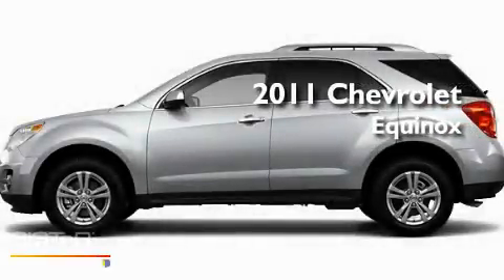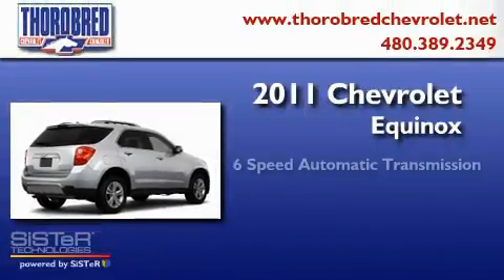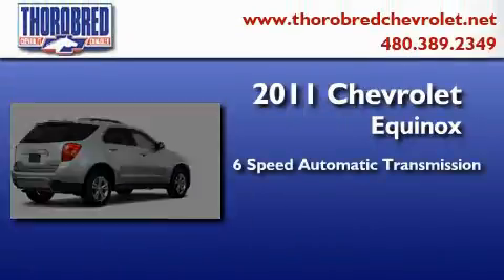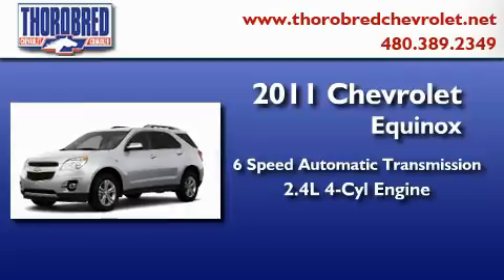2011 Chevrolet Equinox Chandler AZ 85225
Year : 2011

 Make : Chevrolet

 Model : Equinox

 Engine : 2.4L 4 Cyl. Sequential Fuel Injection

 Trans . : 6 Speed Automatic

 Exterior : Silver Ice Metallic

 Miles : 122

 Stock : 115332

 Thorobred Chevrolet

 2121 N. Arizona Avenue